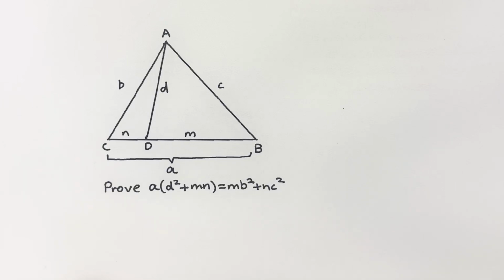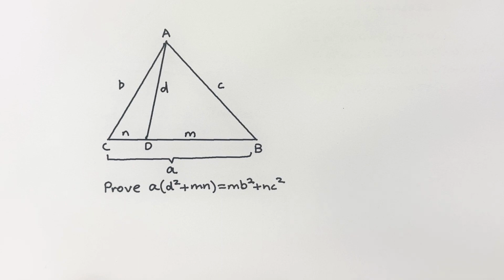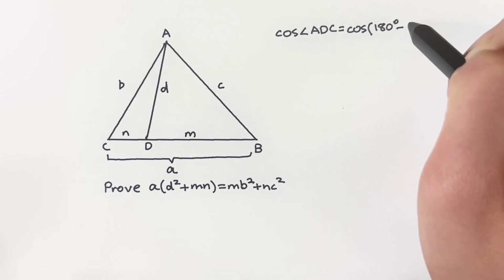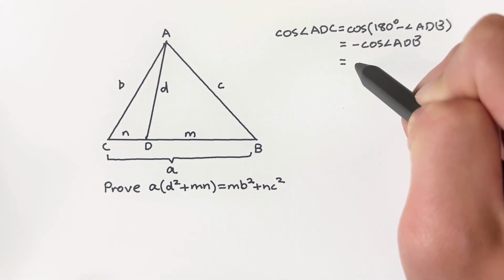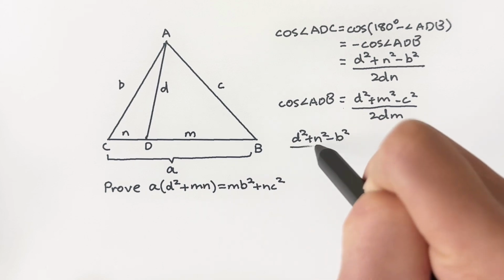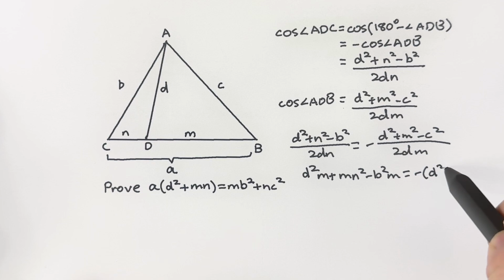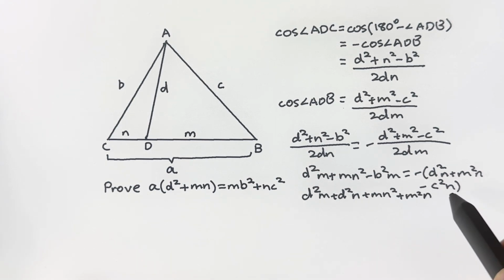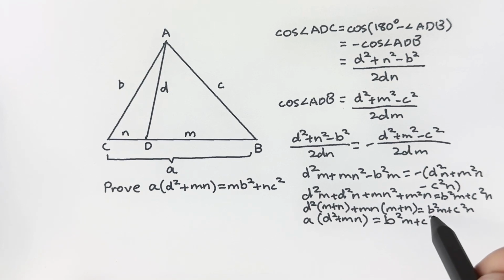Q124 | Math Theorem Proof | Geometry | Stewart Theorem | Law of Cosine